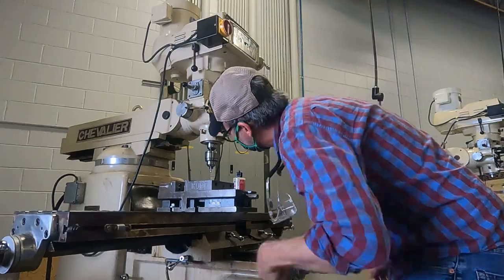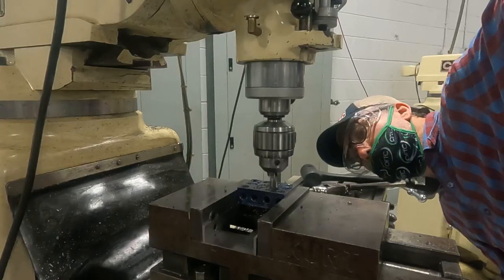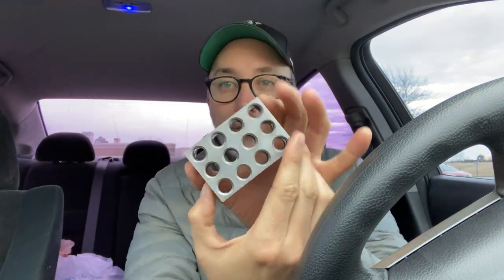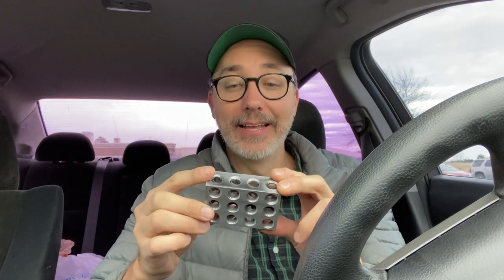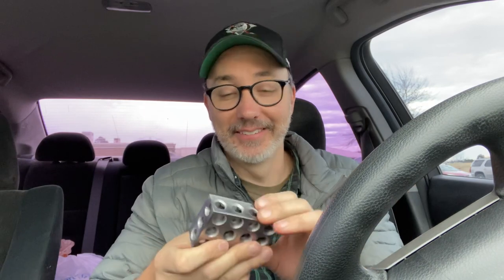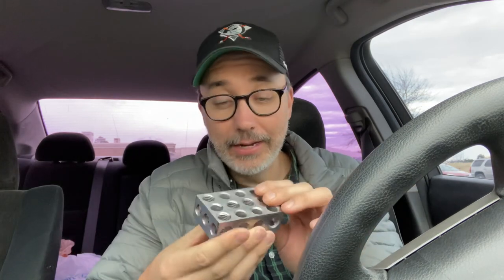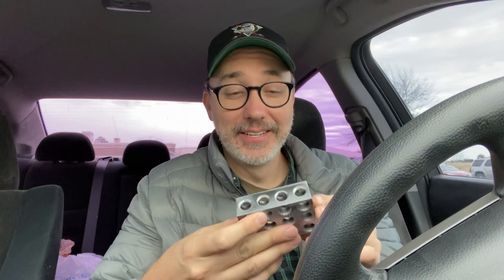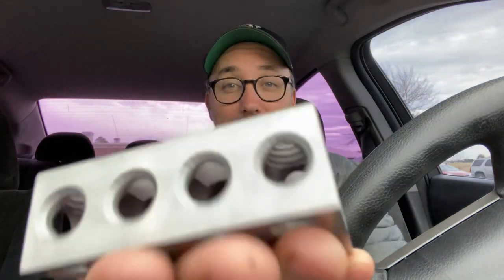Machinist school project - 1-2-3 Block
I made a 1-2-3 block in machinist school.  I learned to use fly cutters, end mills, drills, reamers, edge finders... Not bad for my first project in MILL I.

(Edited on Apple iPad Pro using LumaFusion)

123 Blocks

Mighty Ducks Hat

Center Drill bits

Edge Finder

Dykem Layout fluid (Blue)

Height Gauge

Tap Magic Cutting Fluid

Tap and Die Set

Scotch Brite Disc

Buffer Polisher

Apple iPad Pro

LumaFusion iPad Keyboard Cover